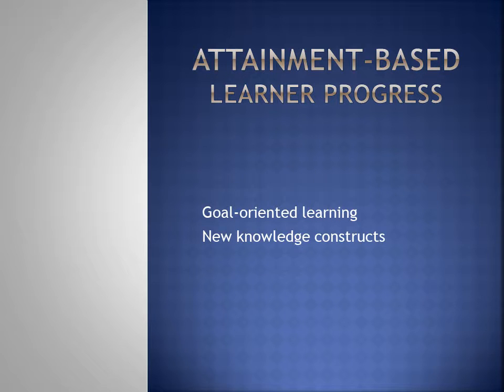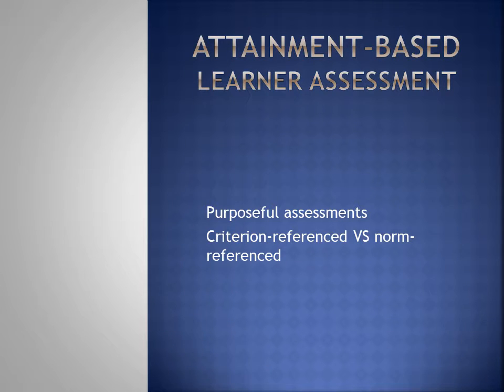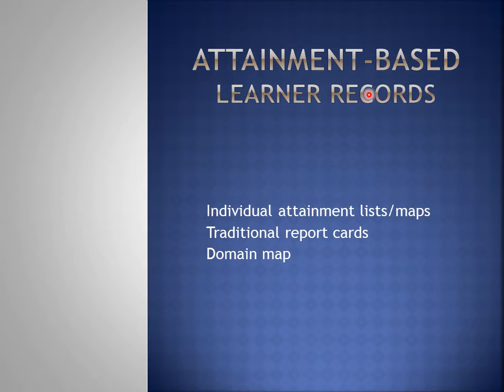Research and Present Attainment Based Instruction